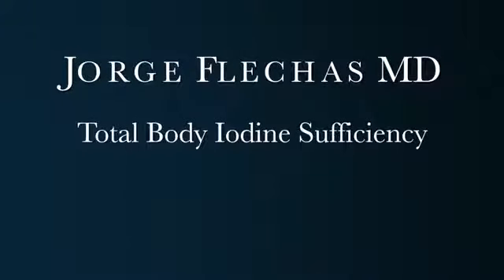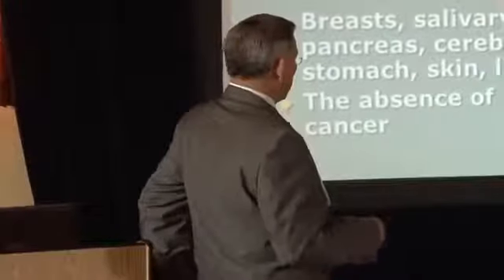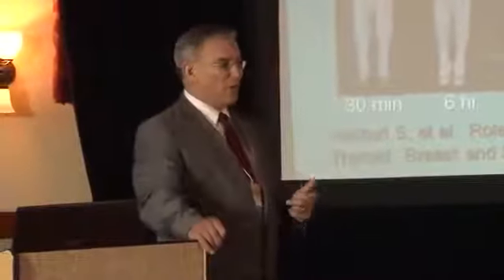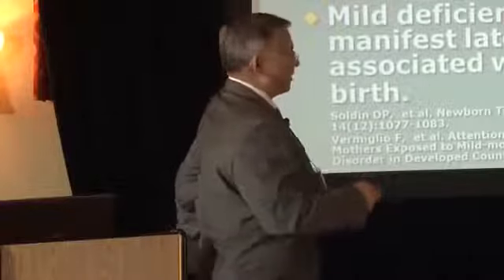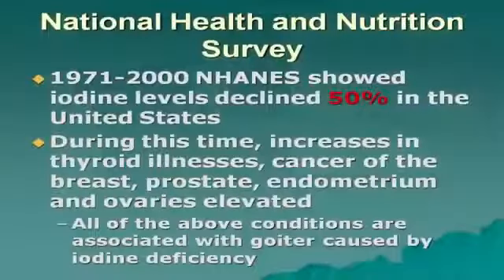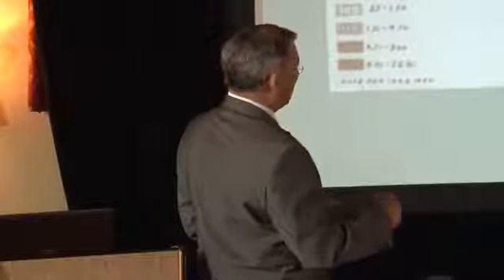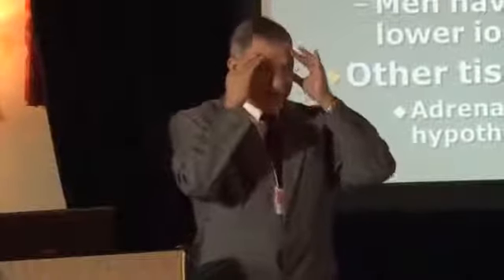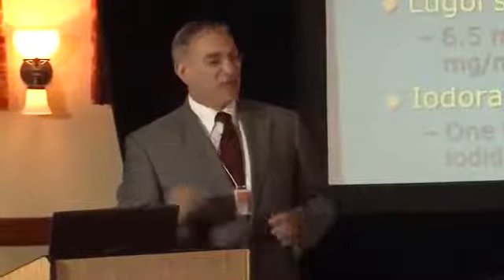Dr. Jorge Flechas - Total Body Iodine Sufficiency (A Very Important Presentation)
Video Source: ReUpload ForTheMasses
Dr Jorge Flechas - Total Body Iodine Sufficiency

Restorative Medicine, Portland, Oregon Conference 2011